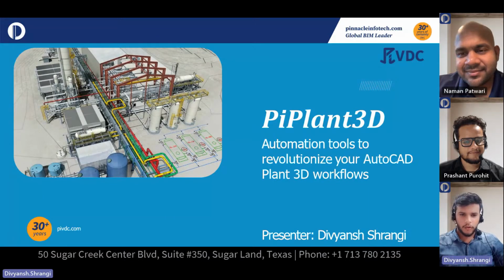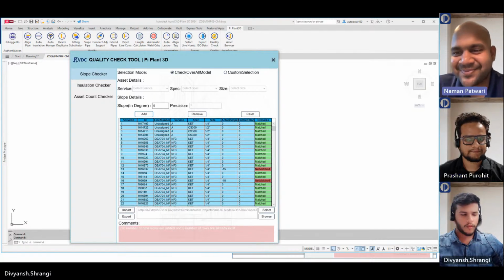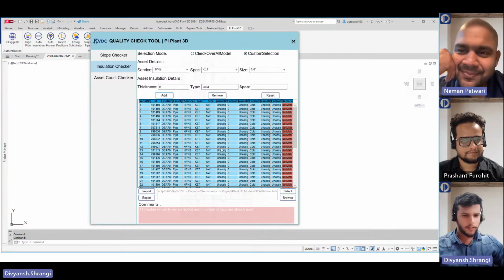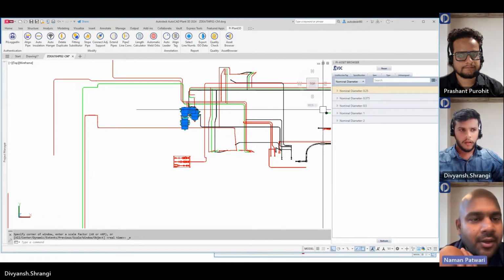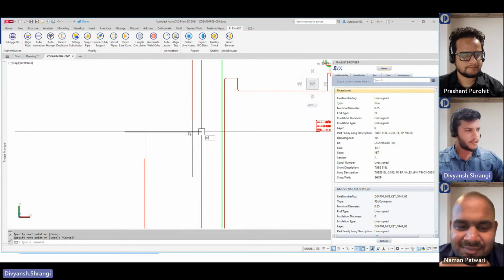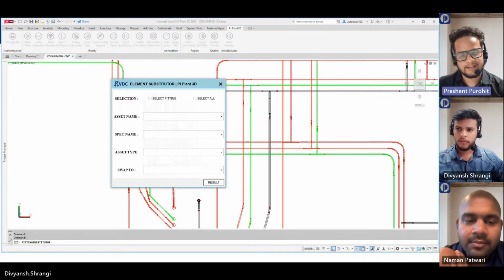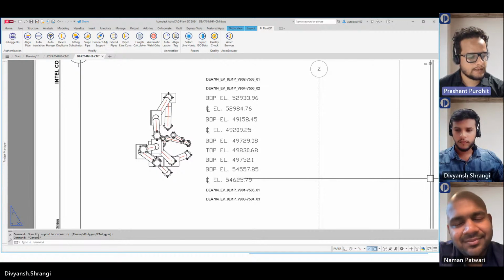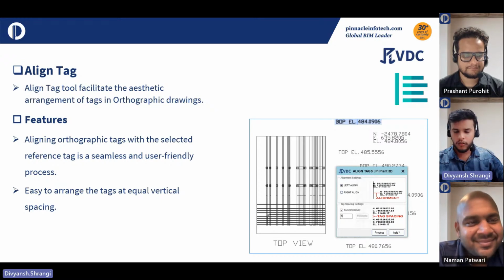Pi Plant 3D: Automation simplifying complex industrial project workflows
Industrial modeling and coordination are complex processes. What if we tell you we have the solution you have been looking for to simplify your process piping workflow in Plant 3D?

On our 2nd day of the Pi Week discourse spree_ we introduce and discuss Pi Plant 3D - a comprehensive PiVDC package to help you be ahead of the curve in the BIM industry.

Catch a live demonstration of how these automation add-ins for AutoCAD Plant 3D revolutionize industrial modeling, coordination, annotations, and quality checking.

Grab this opportunity to gain valuable insights and expand your skillset as our domain experts share their knowledge and experience in this absorbing session.